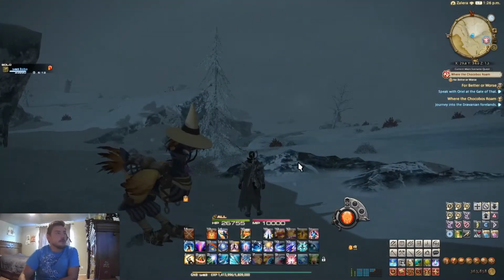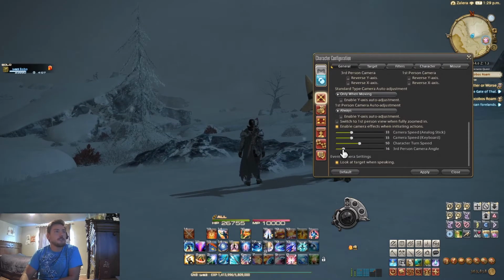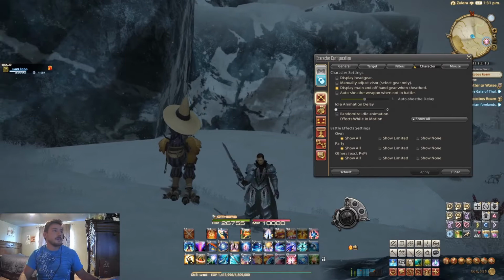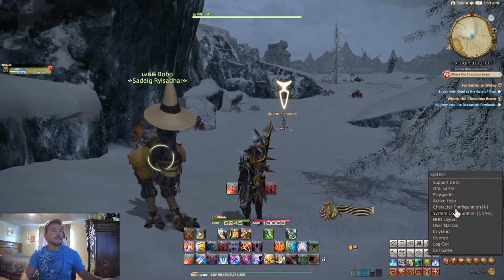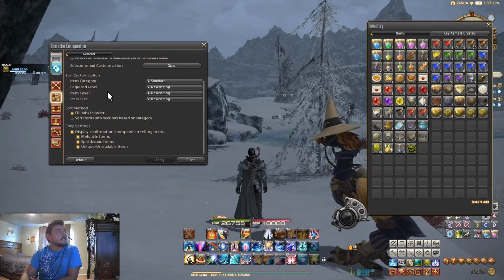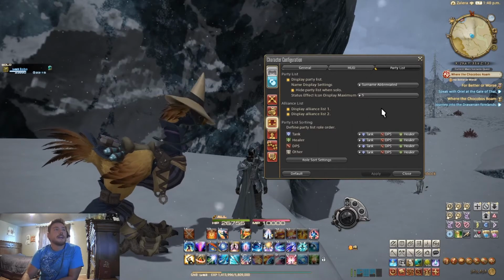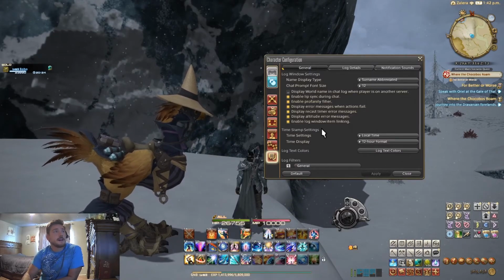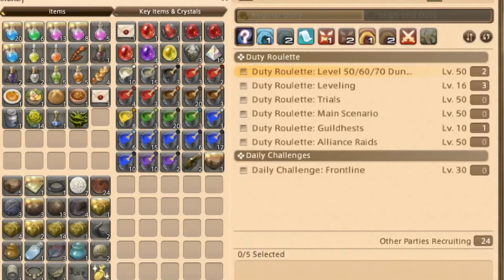Helpful Settings To Change - FFXIV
Detailed look at some helpful character settings in FFXIV

0:00 Intro
0:37 Movement & Camera Settings
1:52 Target Settings
2:21 Idle Animations
3:26 Mouse Wheel Controls
5:35 Inventory Options
6:19 UI Settings
8:15 Hotbar Settings
8:50 Chat Window
9:37 System Config